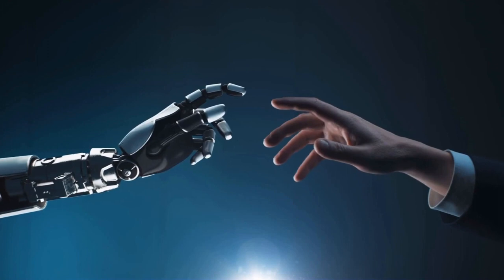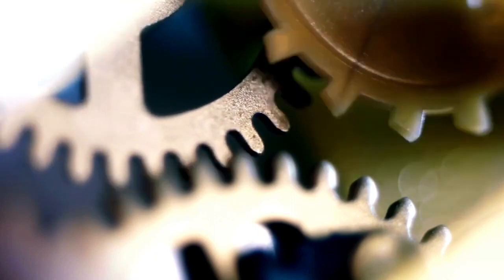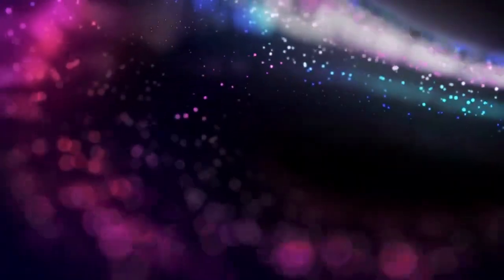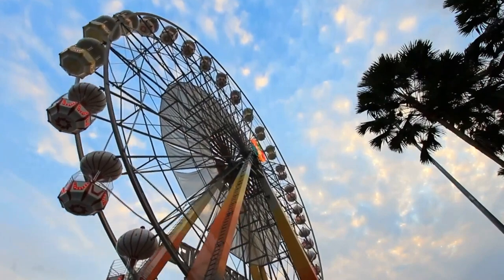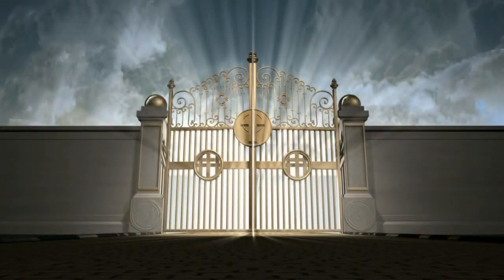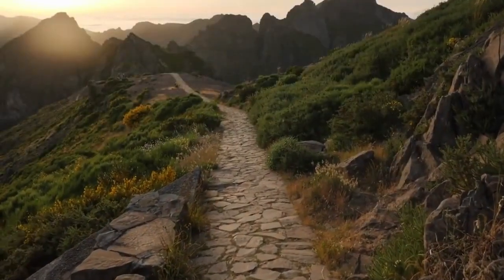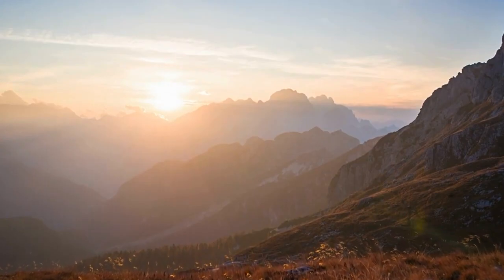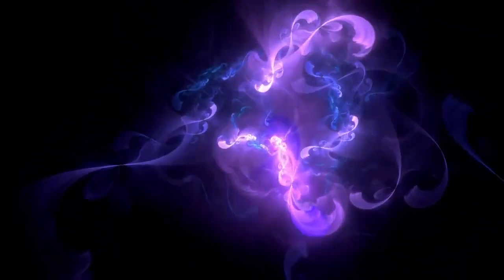Man Dies, Learns The Future Has Already Happened - NDE Stories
Do you have a near death experience you would like to share?

This channel shares true near death experiences to bring hope to those dying or who have lost loved ones. All stories are true, but in some cases names and small details have been changed to protect the identity of the individual.

Life is only the beginning.